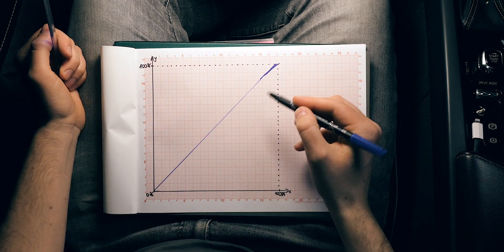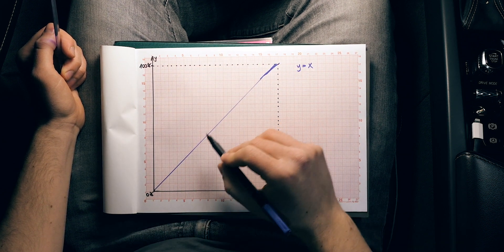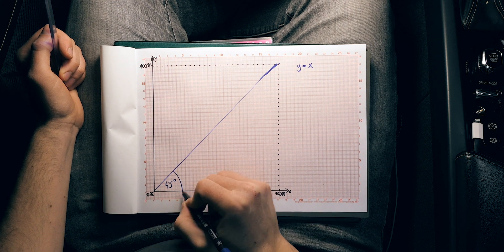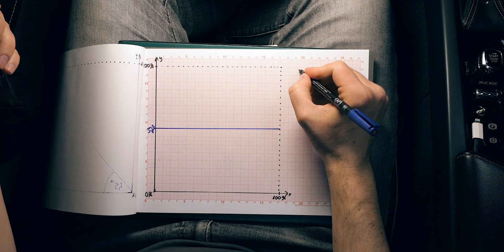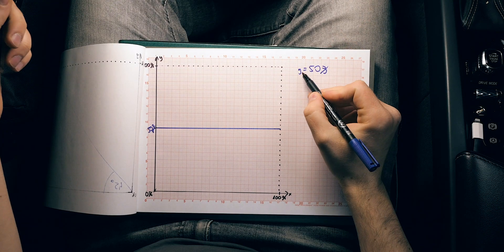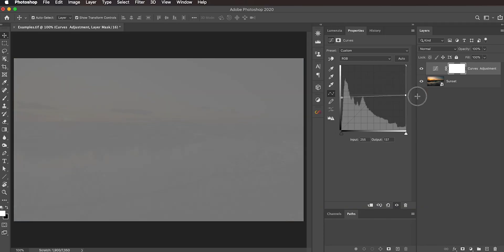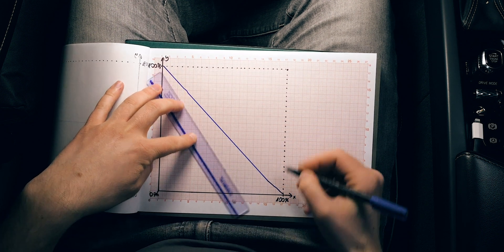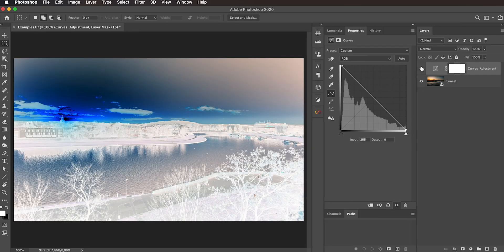HOW CURVES ACTUALLY WORK - how to adjust contrast with curves in Photoshop, Lightroom, Premiere Pro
This video explains the math behind curves in photo and video editing software. I show how to adjust contrast with curves uniquely to each image and what curves adjustment means. I also touch on how tone curve works in Lightroom. This also applies to Adobe Photoshop, Premiere Pro and pretty much any other program like Final Cut Pro or Capture One.

I explain how these programs interpret the curves adjustment, how the shape of curve affect local contrast and how to take advantage of that in order to apply adjustment that are unique to a particular image and how to bring out contrast in certain parts of the image.

After watching this video you will have a clear understanding about how it works so instead of memorizing different shapes of curves for certain effects you will be able to shape your own and create your own unique look!

- removing light pollution in astrophotography with curves
- winter photography and tricks with curves to bring out contrast in the snow
- complete tutorial about editing photos of the Milky Way and night sky
- best app for photographers to plan their shots with the sun, moon etc.
- focus stacking technique handheld - EASY!